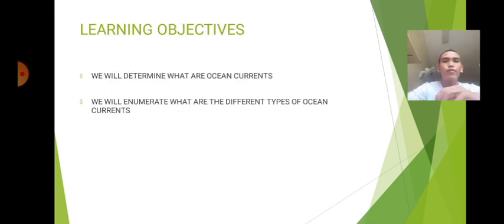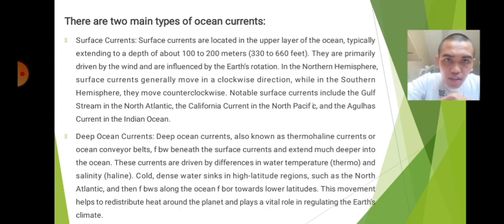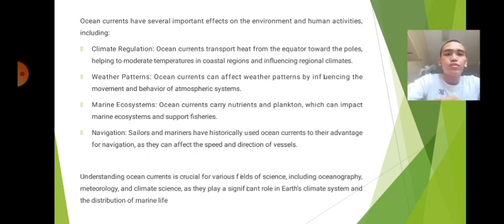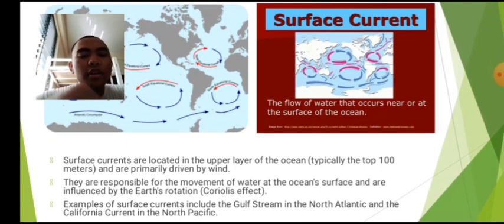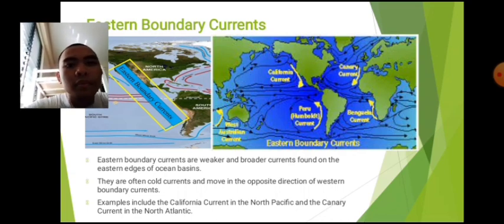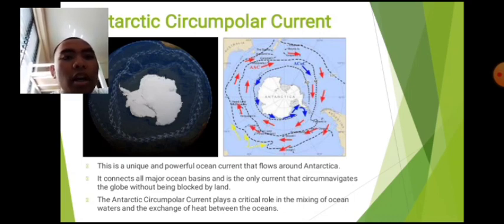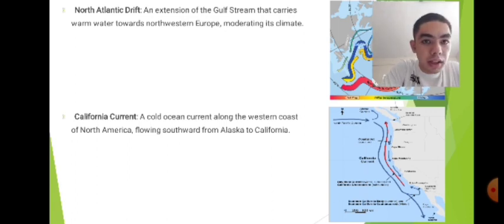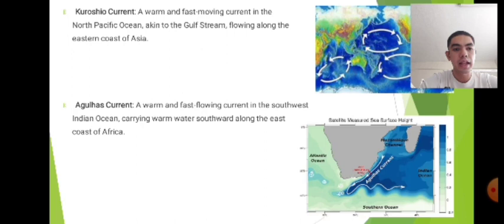October 17, 2023